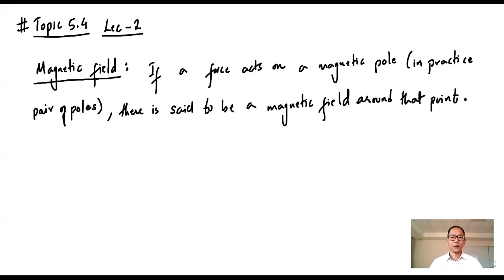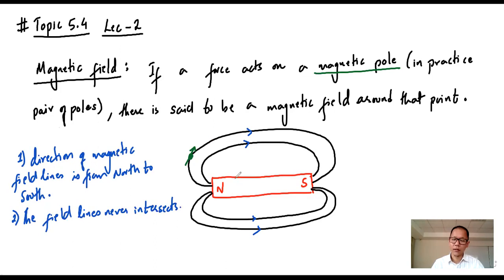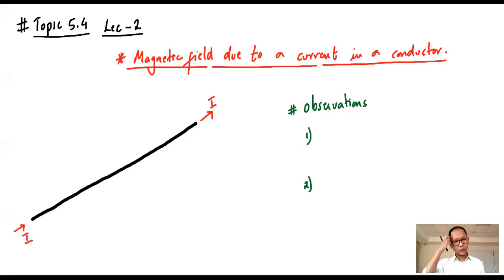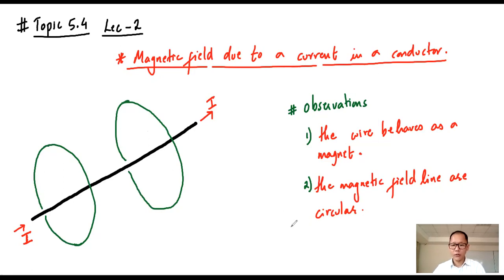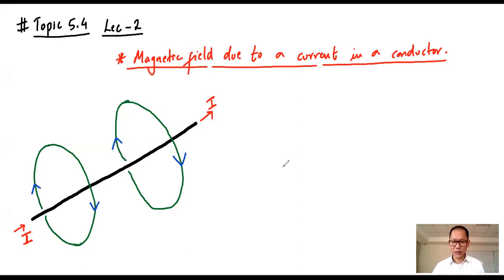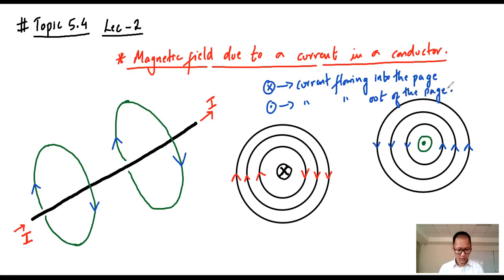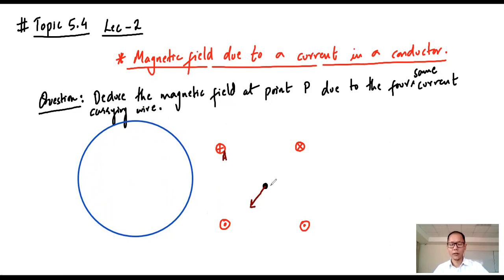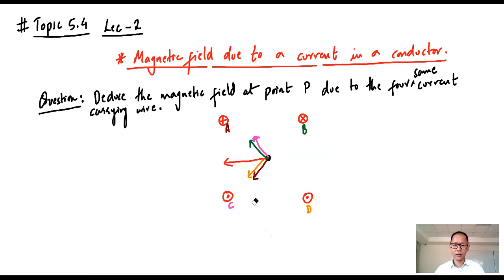Topic 5.4 Magnetic fields on current Carrying wire Lec-2